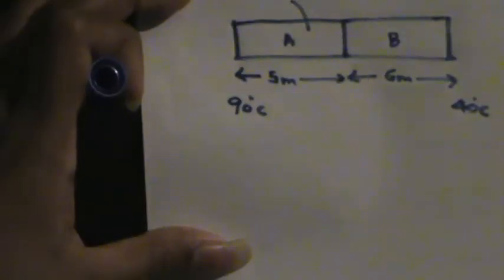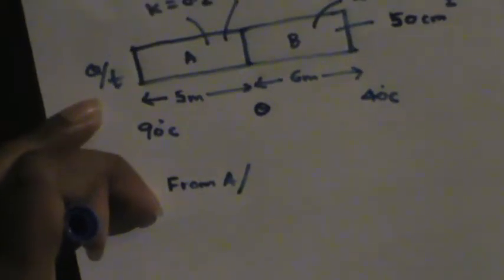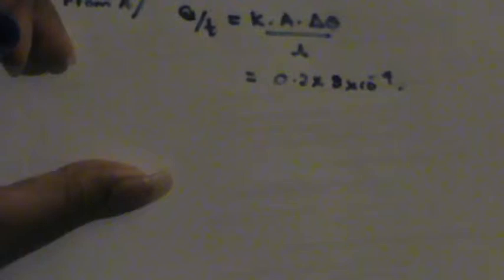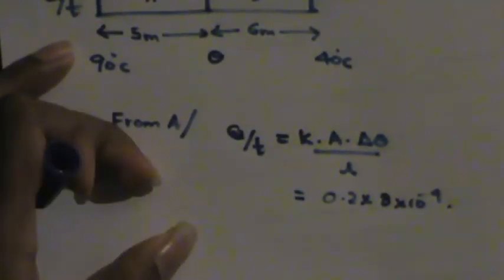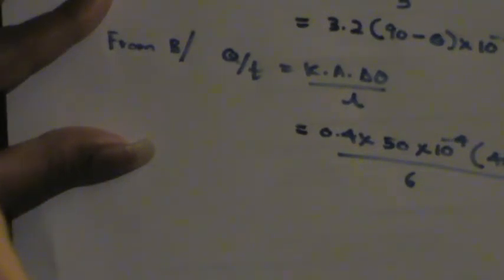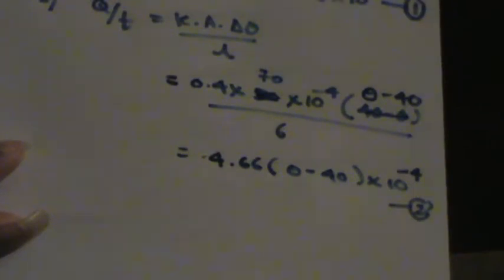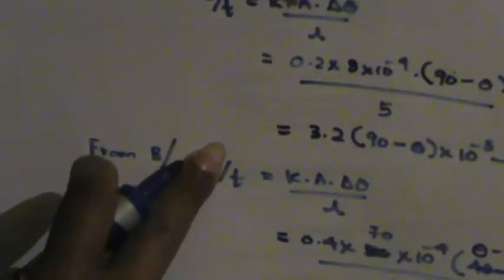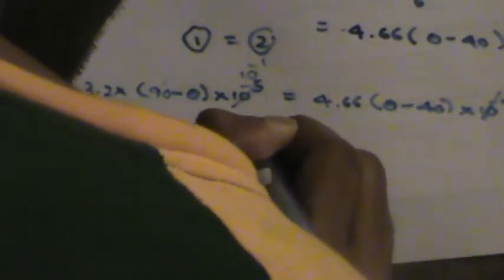Thermal Conduction - Example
Thermal conduction is a process by which heat is transfered throughout an object due to the internal heat transfer between the atoms and molecules. In this video I have discussed as to how thermal conduction can be used in physics problems by explaining a problem in detail using the basic concepts of conduction